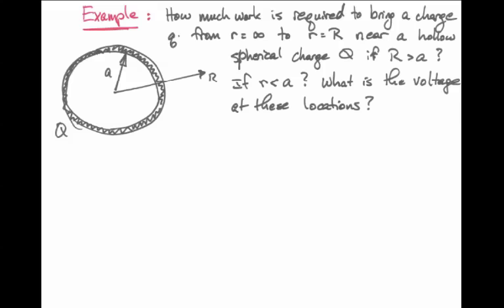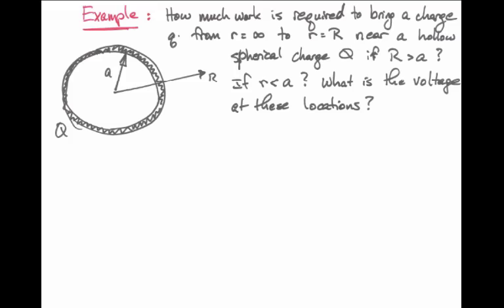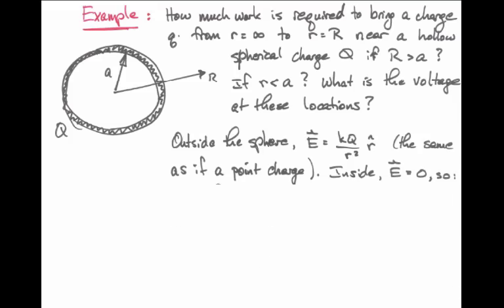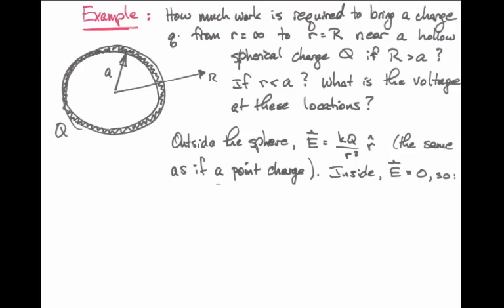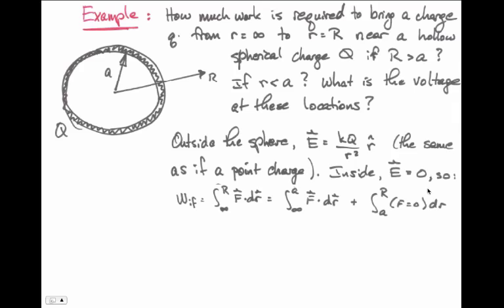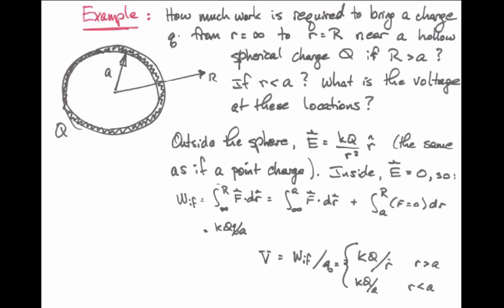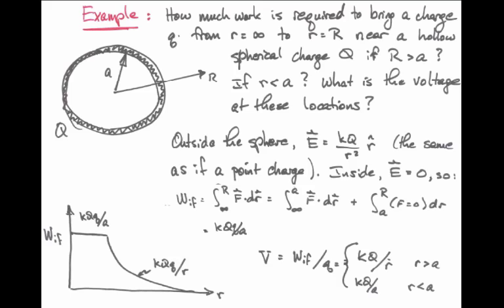Electric Forces and Fields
10. Voltage Example Hollow Sphere